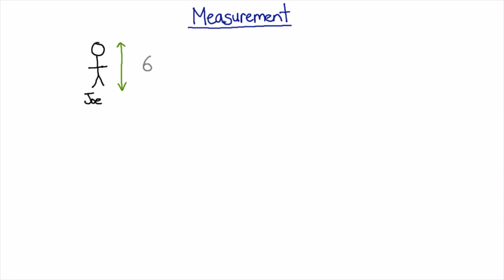Science needs measurements | Physical Quantities | meriSTEM